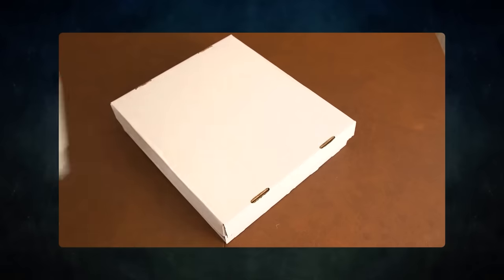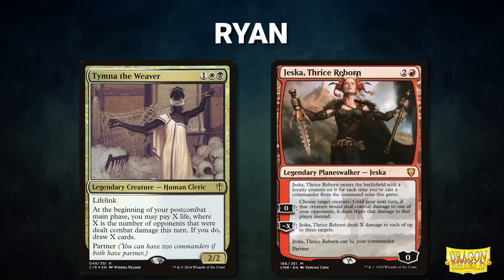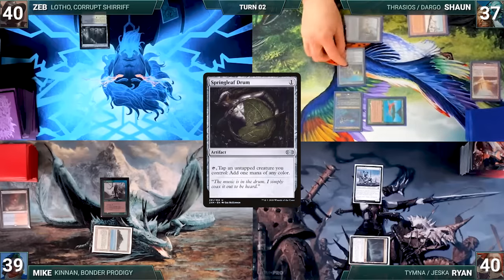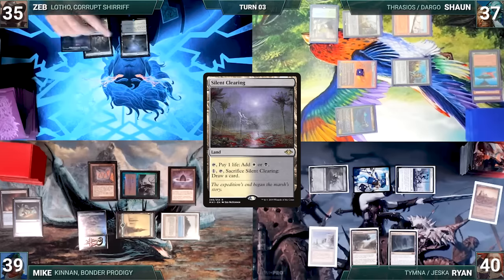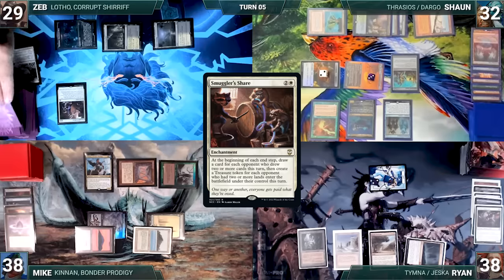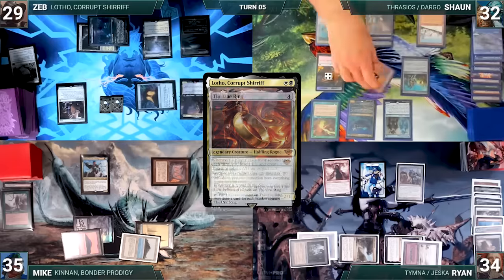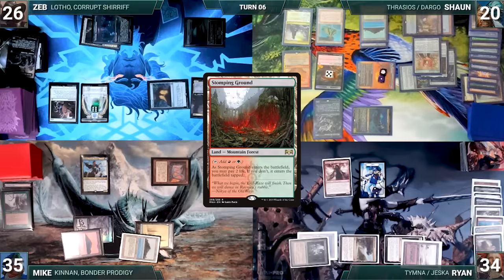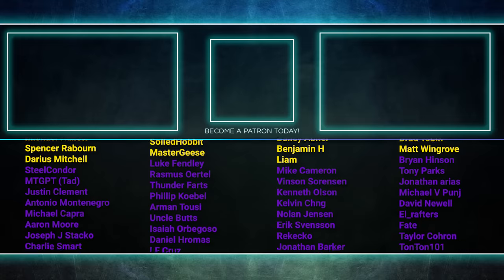Dargo/Thrasios vs Tymna/Jeska vs Kinnan vs Lotho | CEDH Gameplay